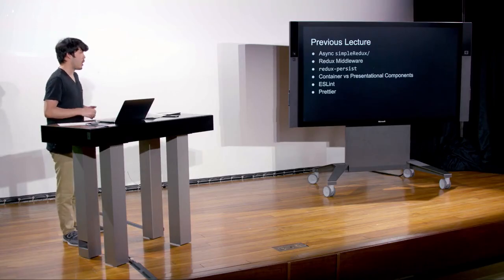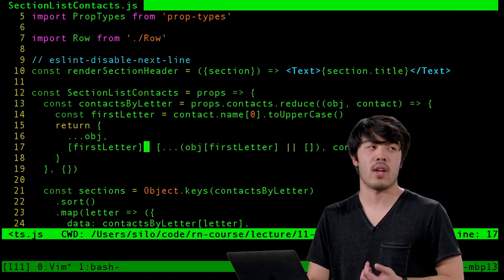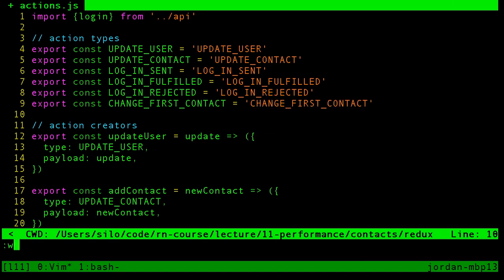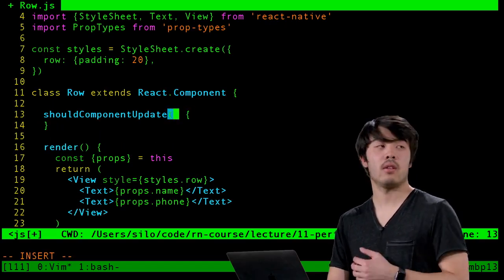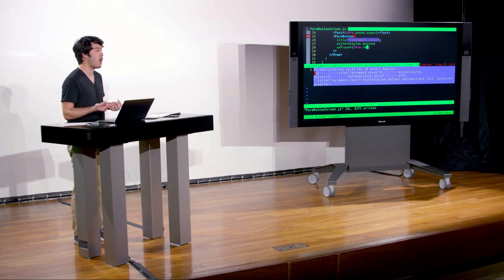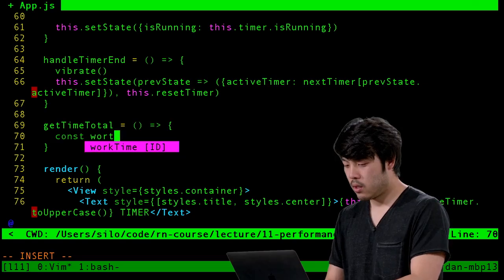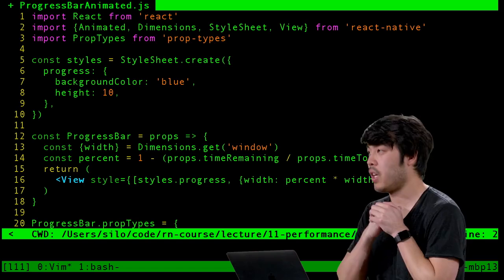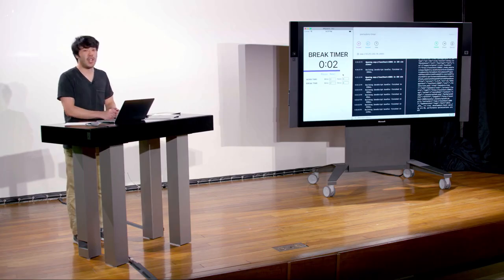HarvardXCS50M V001000 DTH